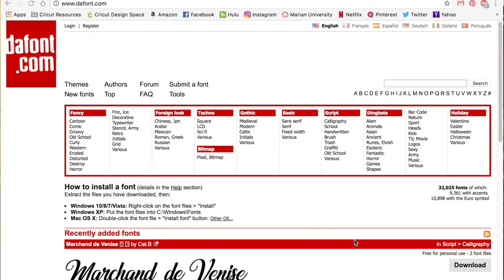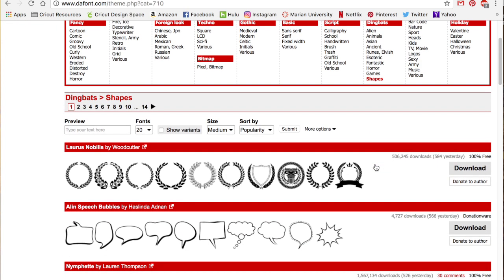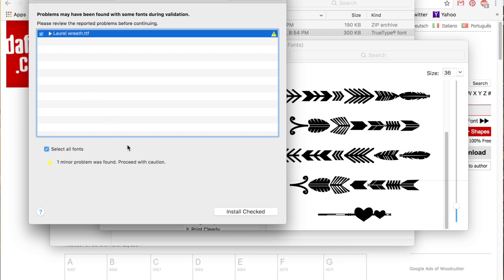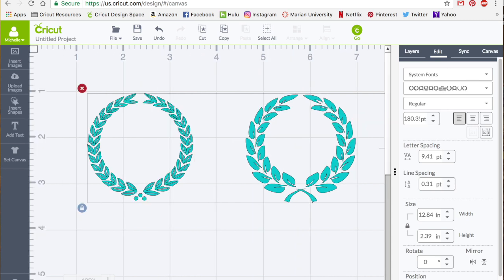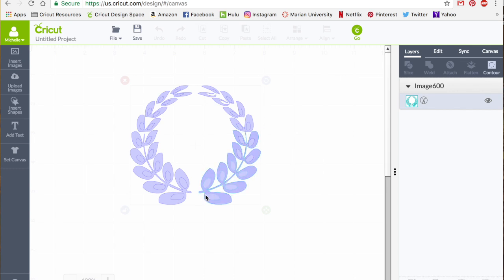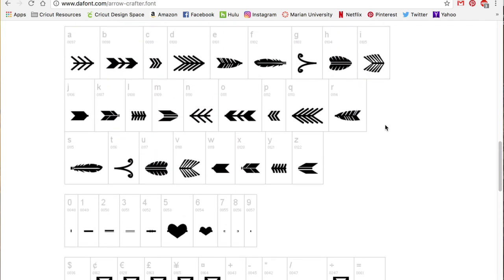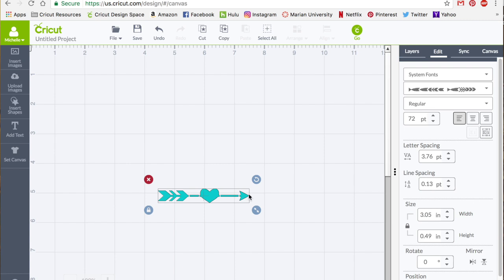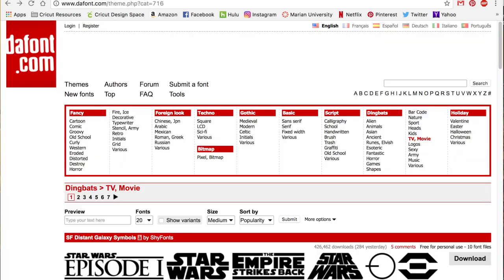Using Image Fonts as Cut Files in Cricut Design Space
Did you know you can use dingbats (image fonts) as cut files in Design Space? Neither did I until now, but it's AWESOME. Let me show you how...